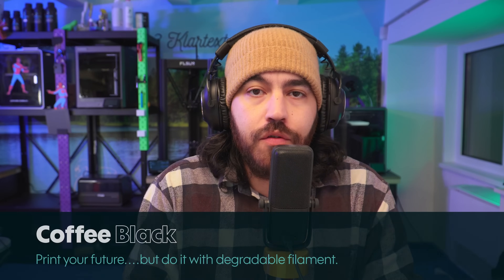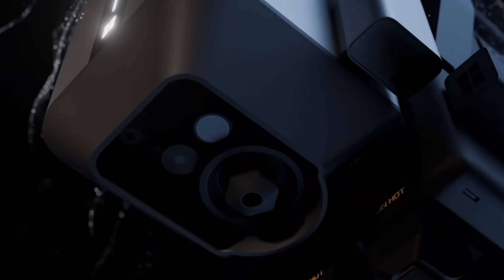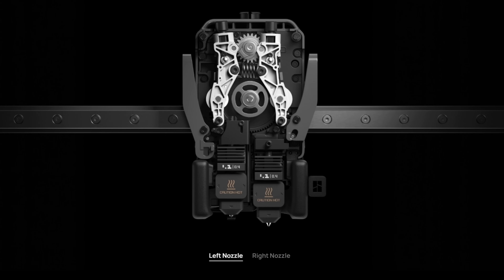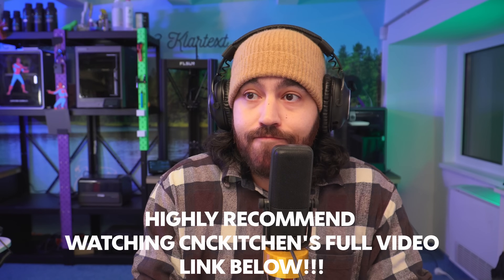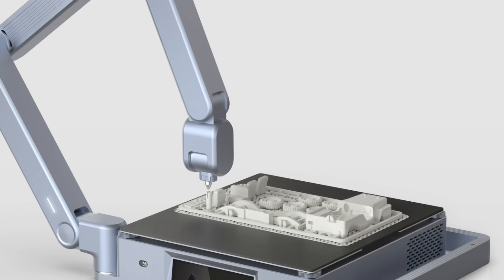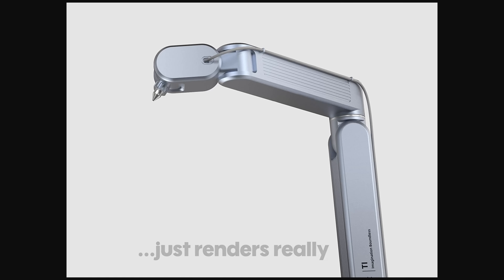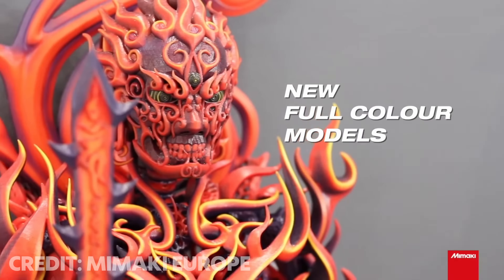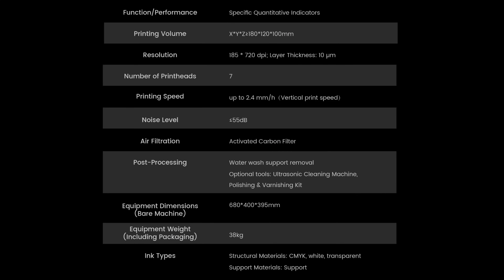🔥 INSANE Month in 3D Printing! Community News March 2025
⚡ This month in 3D printing was absolutely wild... and we’re here to break it all down!

📊 From Bambu Lab’s highly anticipated H2D to Flashforge’s jaw-dropping full-color resin printer, the innovation train isn't slowing down. We’ve got news from Anycubic, Bondtech, and more—all packed into one killer update from the 3DJake office in Graz!

🔬 In this video, we cover:
✅ Bambu Lab H2D: Dual hotend, color switching, high-temp printing, and more
✅ Anycubic's 5-Axis Robot Arm Printer: The future of support-free printing?
✅ Flashforge CJ270: 10 million colors and inkjet resin tech under €3000!
✅ Bondtech INDX: A smarter, cheaper toolchanger with serious potential

00:00 Intro
00:53 Bambu Lab H2D
04:33 Anycubic 5-Axis Robot Arm Printer
06:19 Flashforge CJ270 True Colour Printer
09:03 Bondtech INDX Toolchanger